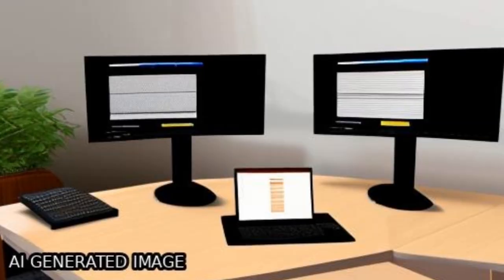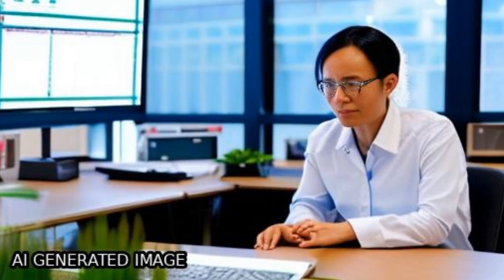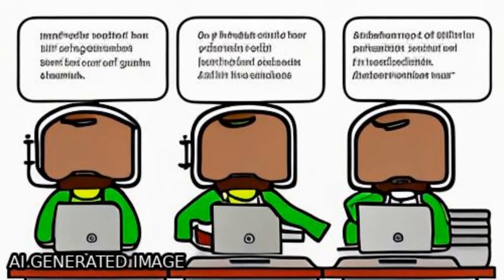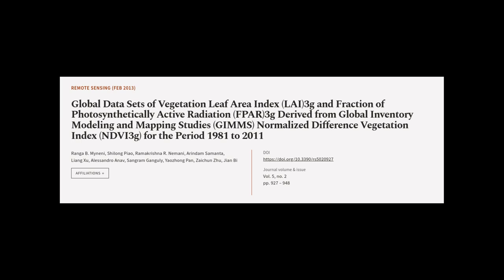Global Data Sets of Vegetation Leaf Area Index (LAI)3g and Fraction of Photosynthetic... | RTCL.TV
### Keywords ###

### Article Attribution ###
Title: Global Data Sets of Vegetation Leaf Area Index (LAI)3g and Fraction of Photosynthetically Active Radiation (FPAR)3g Derived from Global Inventory Modeling and Mapping Studies (GIMMS) Normalized Difference Vegetation Index (NDVI3g) for the Period 1981 to 2011
Authors: Ranga B. Myneni, Shilong Piao, Ramakrishna R. Nemani, Arindam Samanta, Liang Xu, Alessandro Anav, Sangram Ganguly, Yaozhong Pan, Zaichun Zhu ,and Jian Bi

### Video Timestamps ###
0:00:00 - Summary
0:01:18 - Title
0:01:25 - Tail
0:01:30 - End